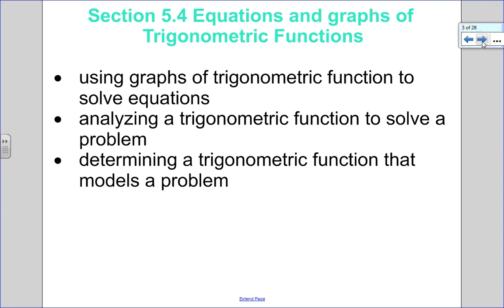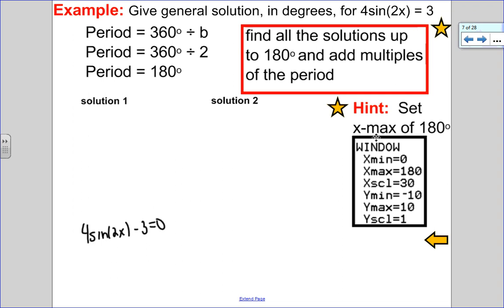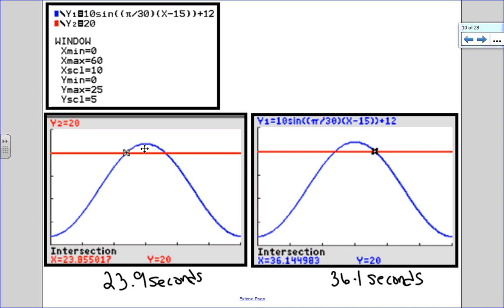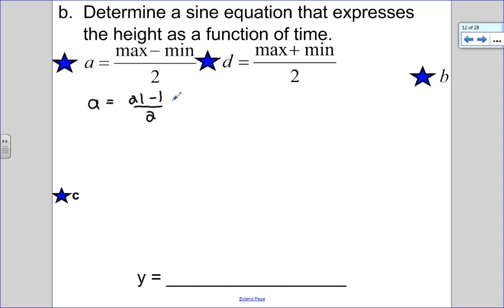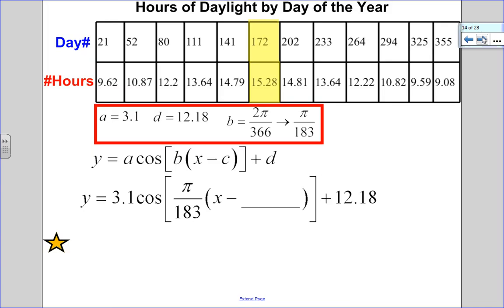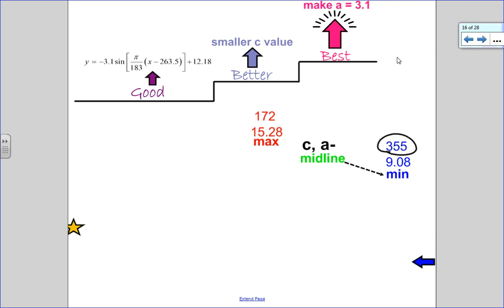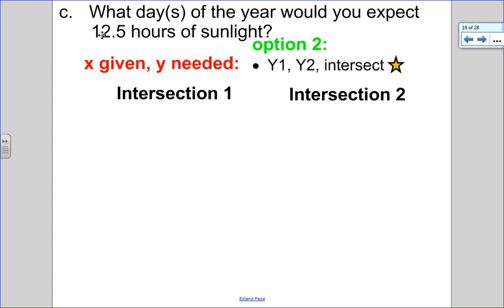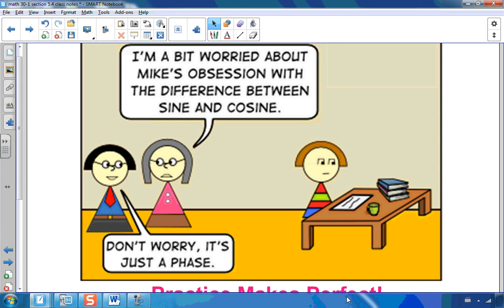Equations and graphs of Trig Functions (30-1 5.4)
-to find the equation of a graph identify the max and min to find "a" and "d" to find "b" find the period and solve for b
b = 2 pi divided by the period or b = 360 divided by period
-to find "c" find the starting point of sin or cos
-word problems are always graphed in radians
-if "x" is given and "y" is needed use trace
-if "y" is given and "x" is needed use intersect
 -to find the equation of a graph identify the max and min to find "a" and "d"